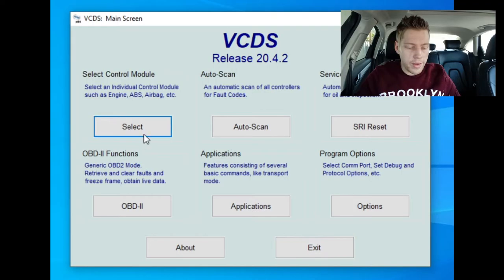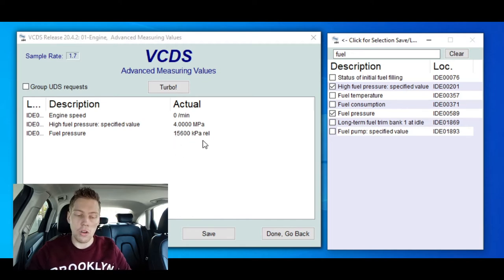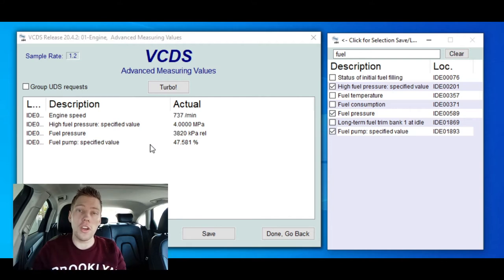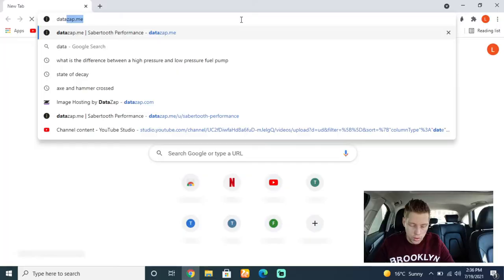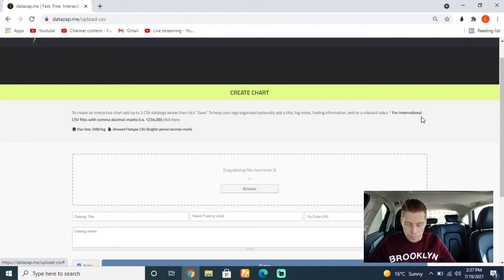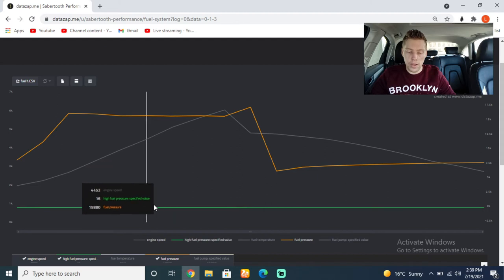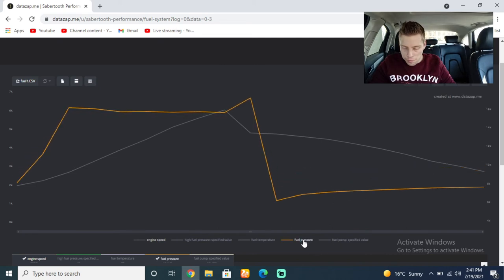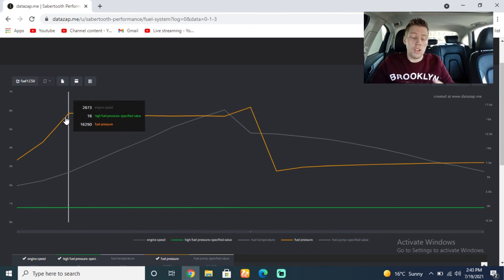How To Data Log your Fuel System With VCDS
There is more to the Fuel system than you might know! There is a LPFP and a HPFP (low pressure fuel pump and a high pressure fuel pump), both of them has their own amount of pressures they need to run and also their own Duty Cycles! I will be explaining and giving a small briefing about these pumps so you can understand what they should do and if they are working to their specified values!

Tools and Products I used:
VCDS
Laptop
Internet ( datazap.me )